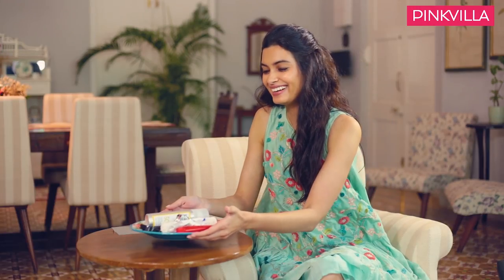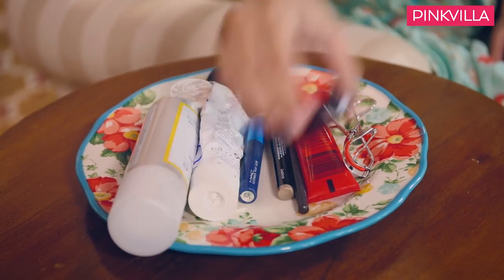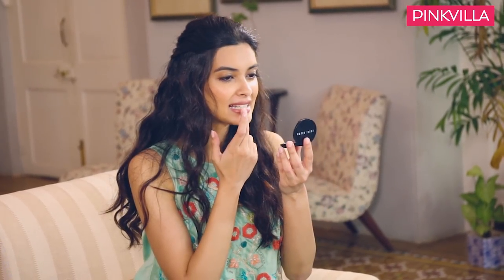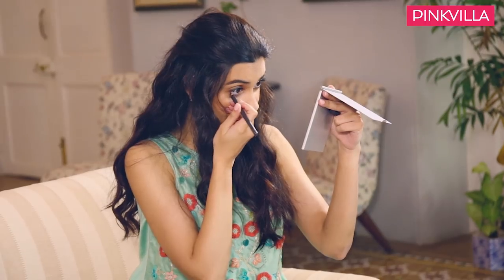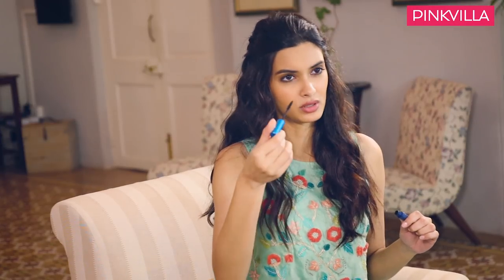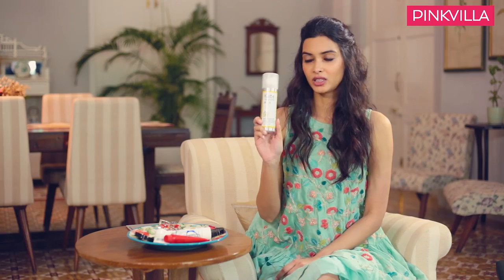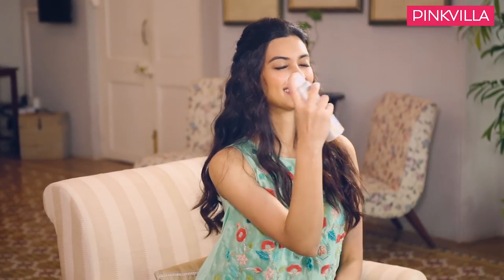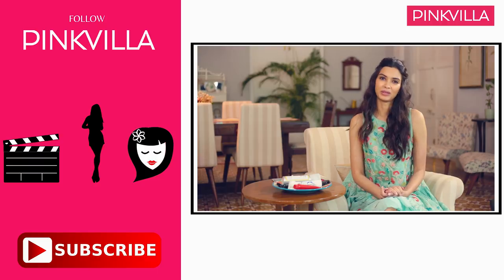Diana Penty: What's in my makeup bag | S01E03 | Fashion | Bollywood | Pinkvilla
Diana Penty's everyday makeup and beauty favourites

As we caught up with the stunning Diana Penty we got her to spill the beans about what she always carries in her makeup bag and what are her everyday essentials that she uses in her daily makeup regime.
From a cream like Lucas Papaw used for many beauty purposes to multi purpose cream blush and the ideal eyelash curler, watch this video as Diana takes us through her makeup favourites and what she uses on a daily.

Diana Penty is a Mumbai girl who did her education from St. Xavier's College, Mumbai and simultaneously began modelling as a part-time profession.
After initial reluctance, Penty began a full-time modelling career in 2005 when she was signed up by Elite Models India. She soon established a successful career as a model after walking the ramp for many of India's top designers.
In 2012, Penty made her acting debut in Homi Adajania's commercially successful romantic comedy Cocktail. Her performance in the film garnered praise and earned her a nomination for Filmfare Award for Best Female Debut.
After a four year break from acting, Penty played the title role in the sleeper hit Happy Bhag Jayegi (2016).

Diana Penty will next be seen in Lucknow Central opposite Farhan Akhtar. The movie is slated to release on 15 September 2017.